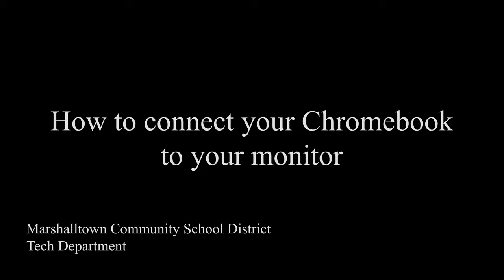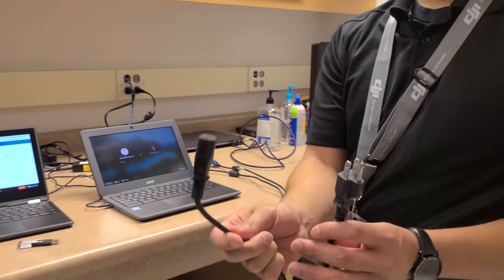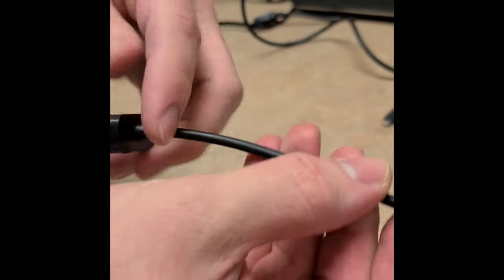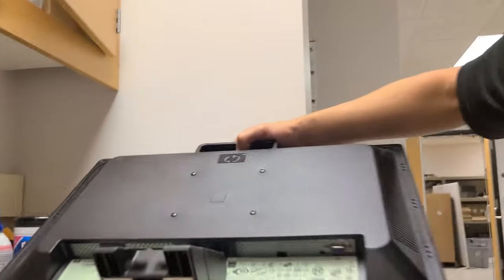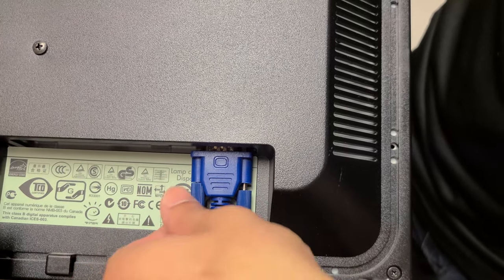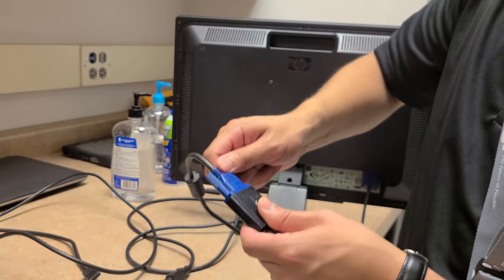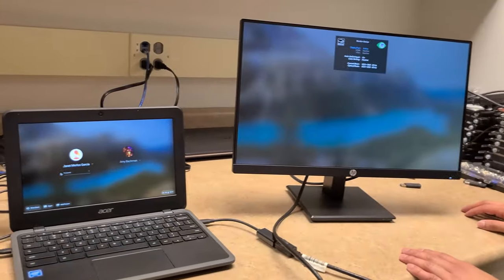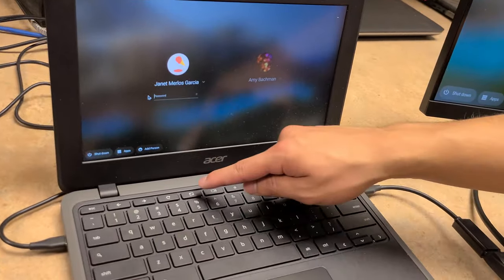Setting up your Chromebook with a monitor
Need to connect an MCSD Chromebook device with a separate monitor? Check out this video tutorial to learn how!